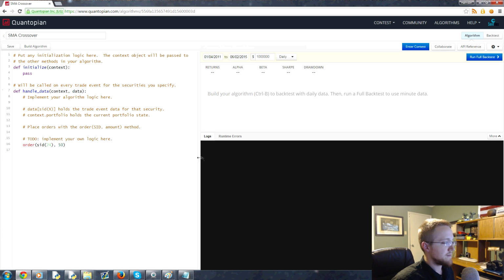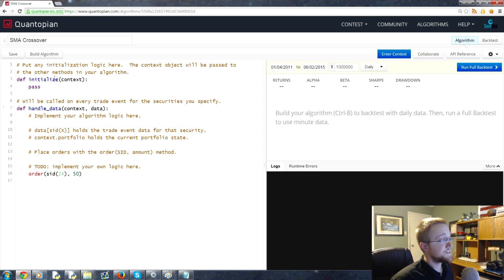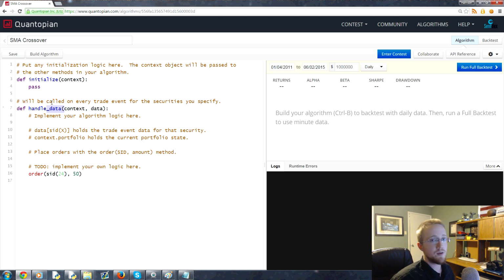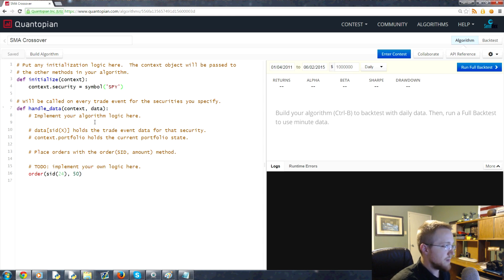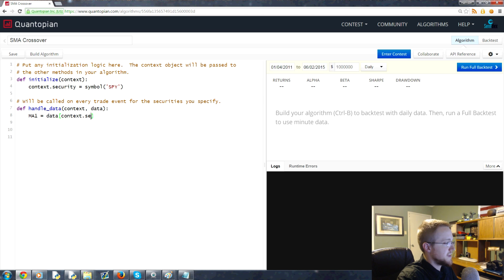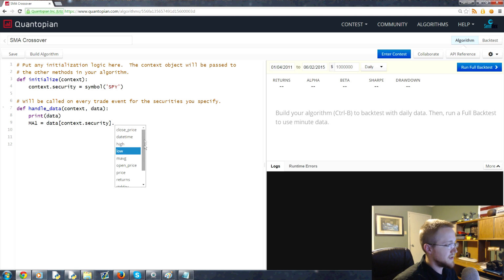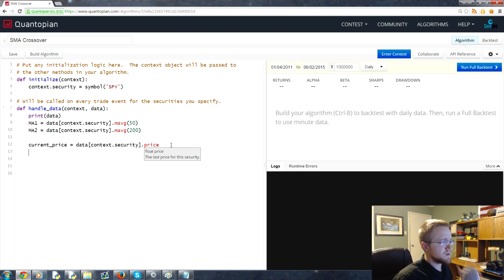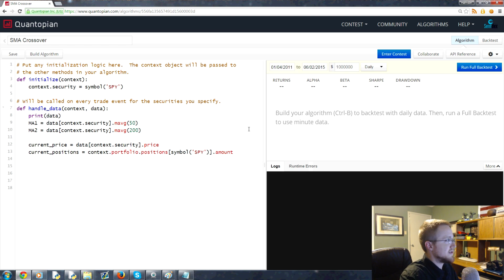[See Description] Programming for Finance Part 2 - Creating an automated trading strategy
This series has become outdated with Quantopian 2.0.

In this tutorial, we break down the major elements to creating and testing an automated trading strategy, using Quantopian, which is mainly the pairing of Python with Zipline.

The basic required elements to all trading strategies through Python's zipline module are initialize and handle_data methods.

The initialize method is used for setting any global parameters (stored in the context variable), and is run once at the very beginning of the algorithm. The handle_data method is run once per time series window, which is either one day, or one minute with Quantopian.